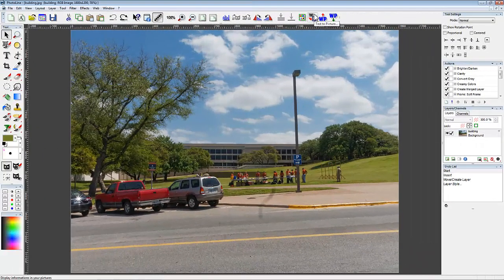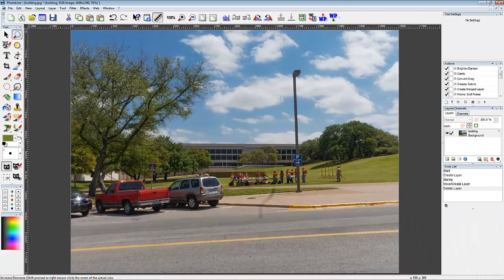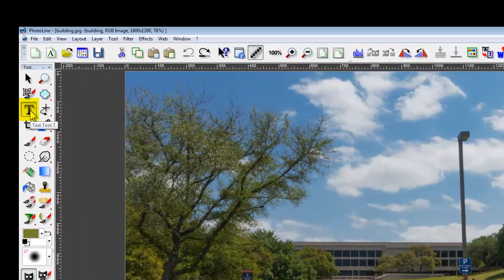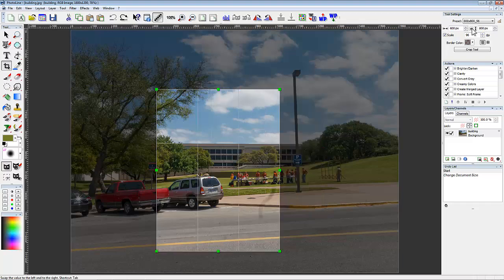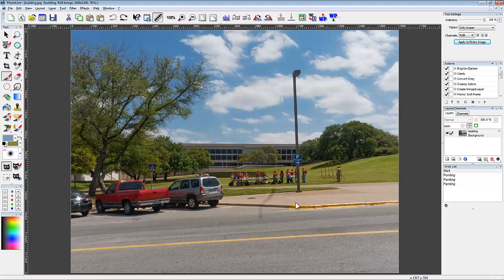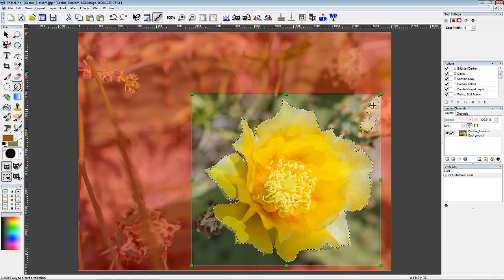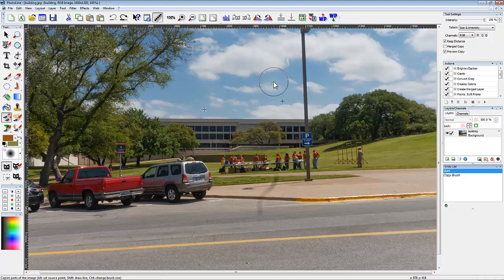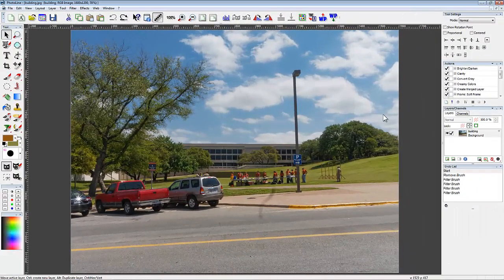PhotoLine Tutorial 06 - More about the Toolbox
This tutorial is designed for English-speaking photographers evaluating the German photo Editor PhotoLine as an alternative external editor to use with Lightroom